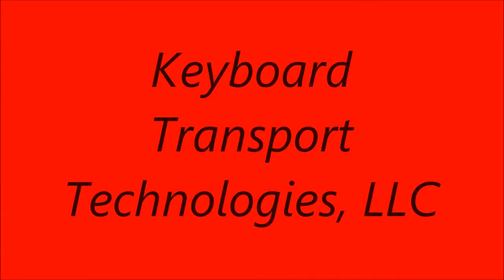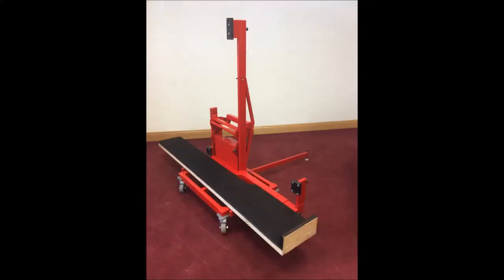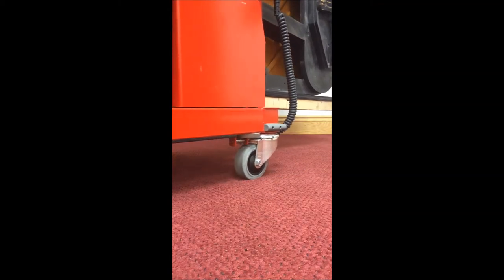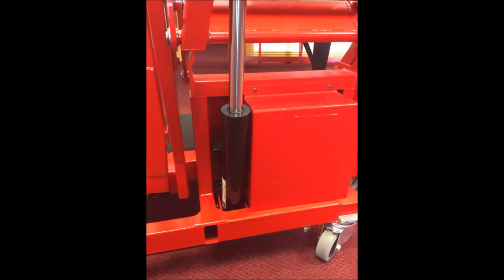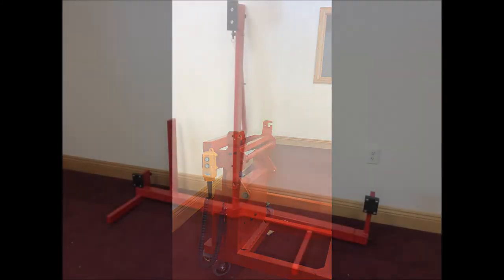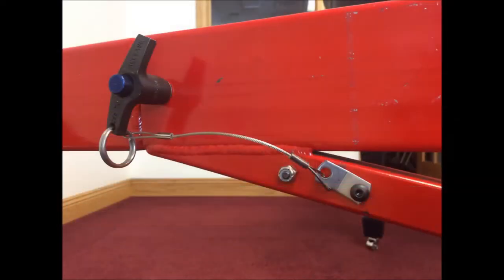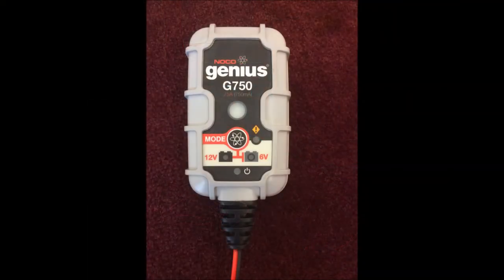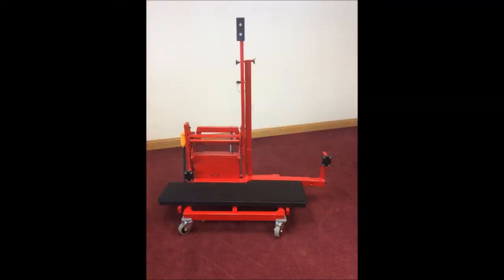KTT Grand Mover General Information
Piano Moving Equipment, Piano Moving, Grand Piano Moving, KTT Smart Move, Smart Move Grand Mover